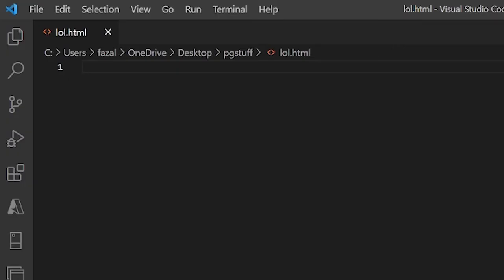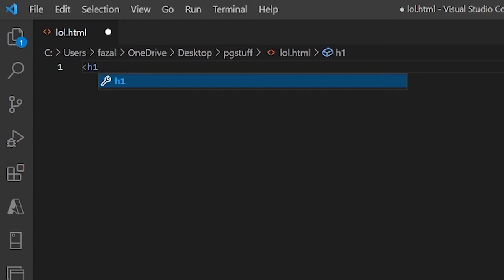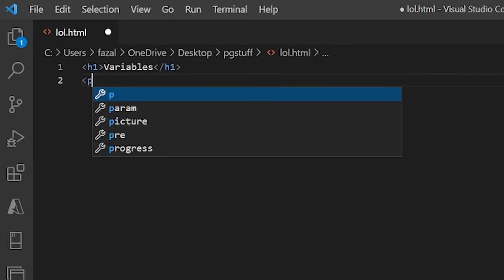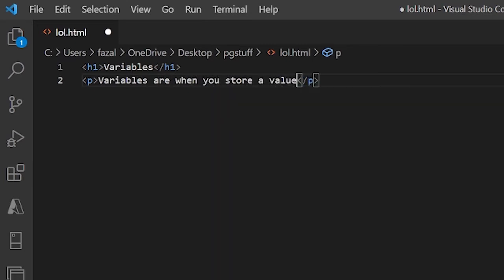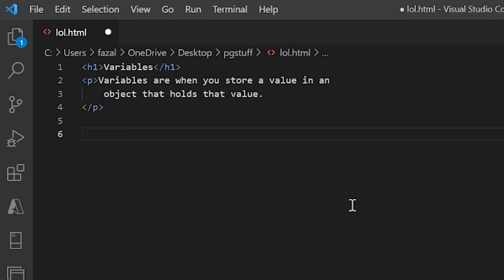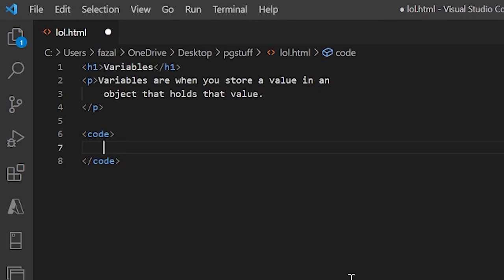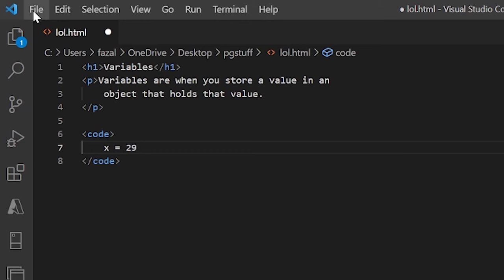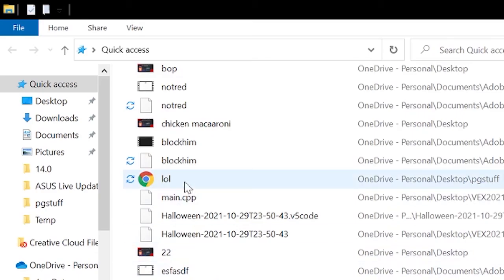How To Display Code On An HTML Webpage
In this video I show you how to display code on an HTML webpage. You will use this the most if you are making some sort of coding blog where you display code, or a coding tutorial webpage.